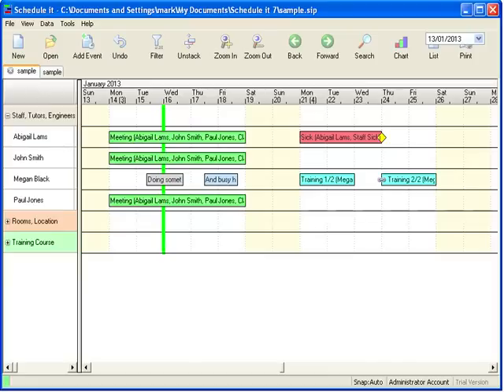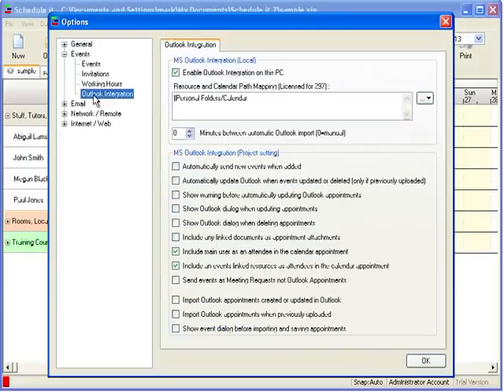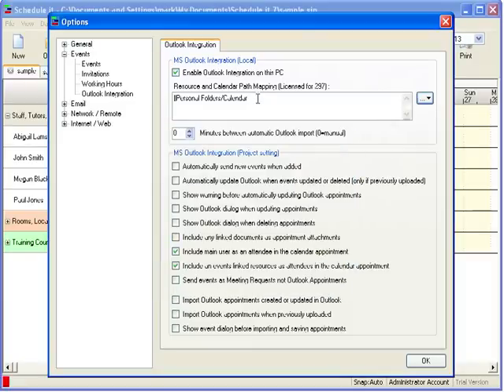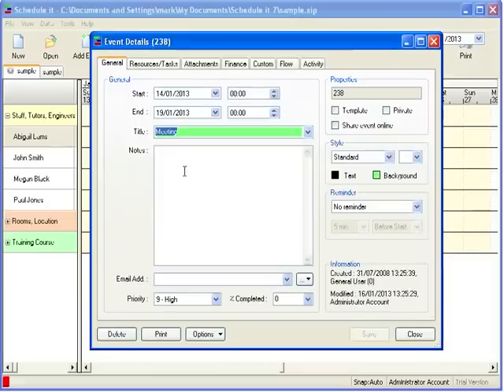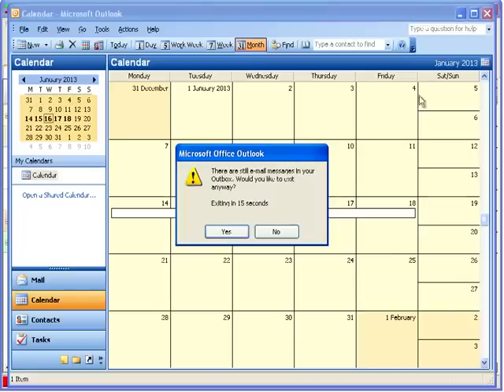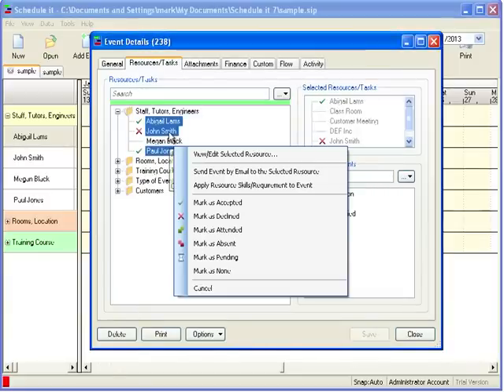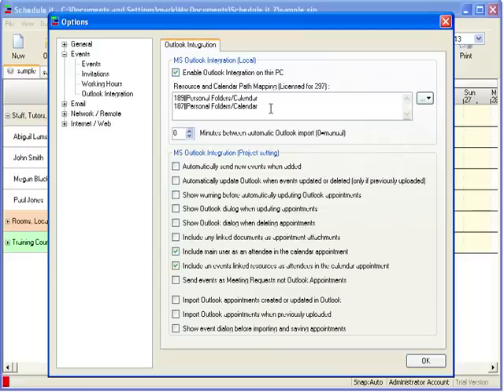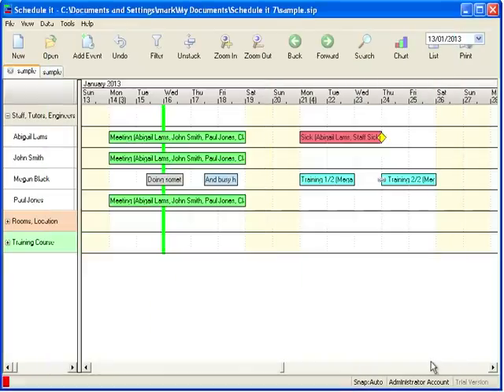Scheduling with Outlook/Exchange Calendar Integration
A basic tutorial to see how to send events for groups of resources in Schedule it to a single Outlook calendar or multiple Exchange calendars. 'Schedule' it is an employee, room, equipment and resource scheduling software solution.